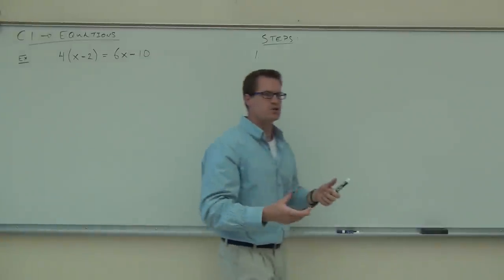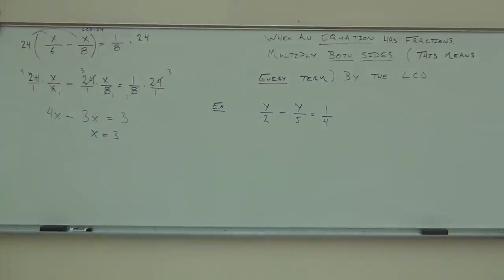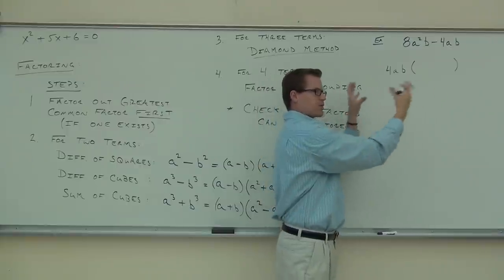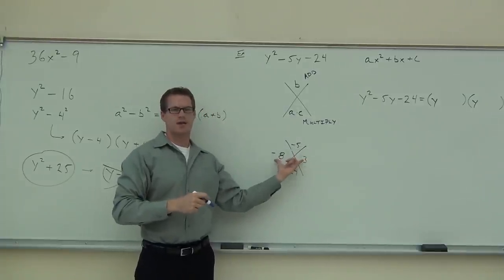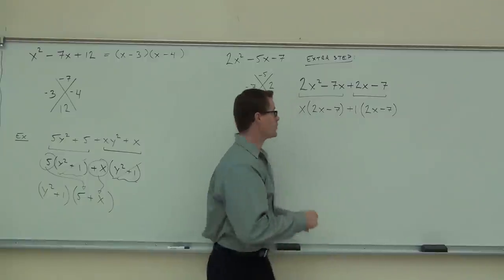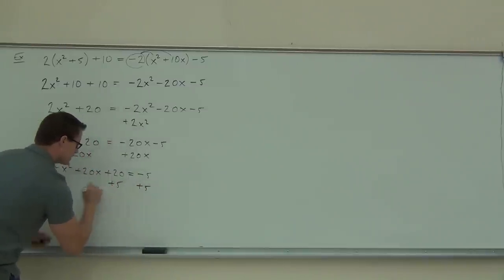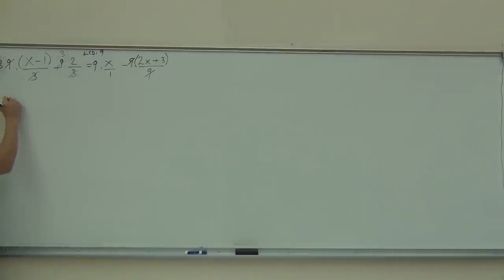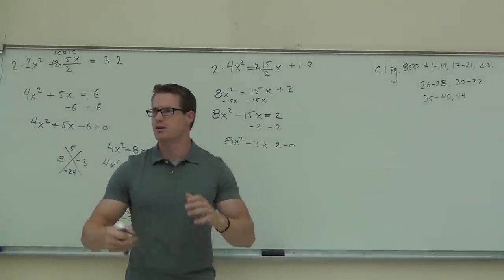Intermediate Algebra Lecture C.1: A BRIEF Review of Solving Equations and Factoring